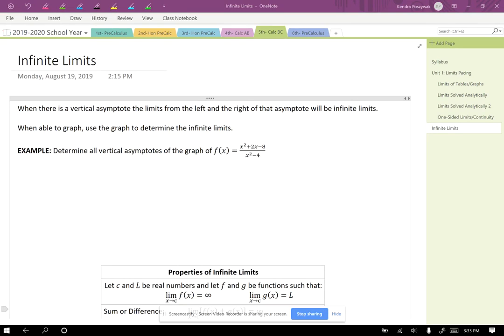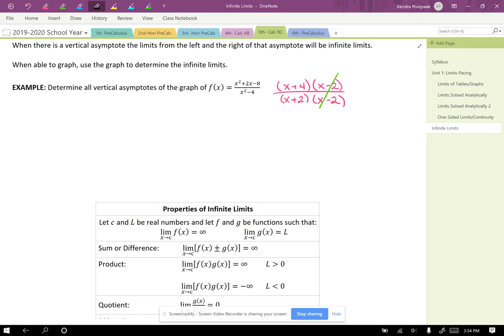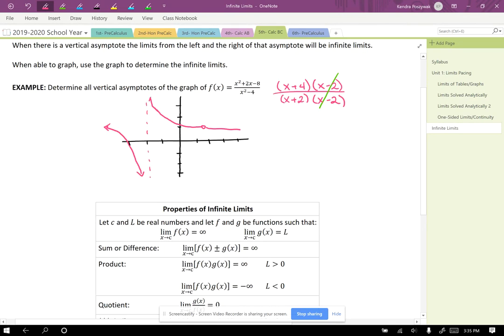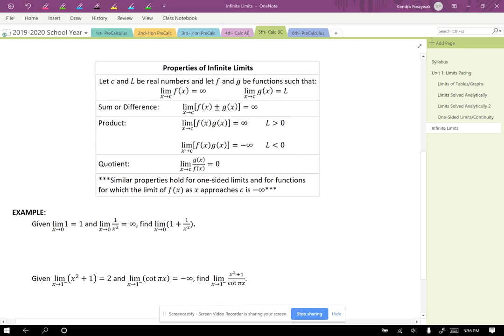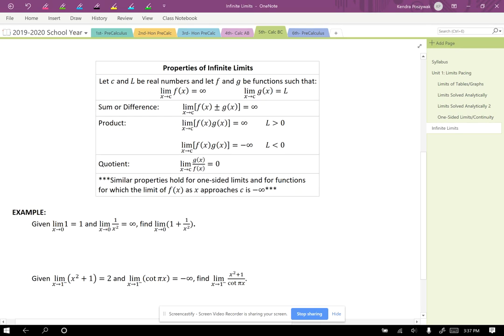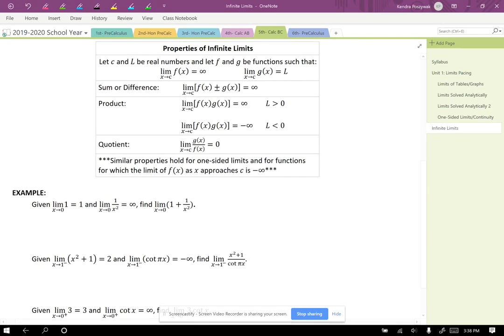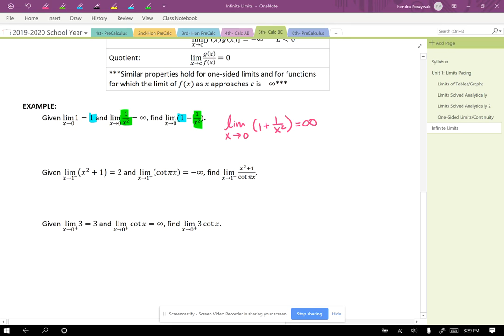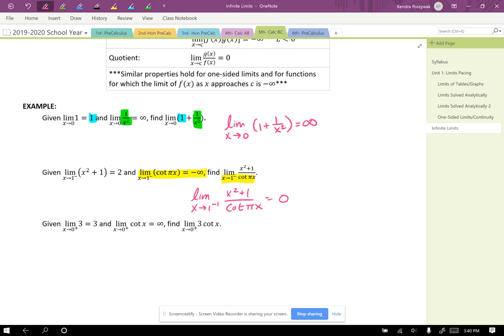11 - Infinite Limits